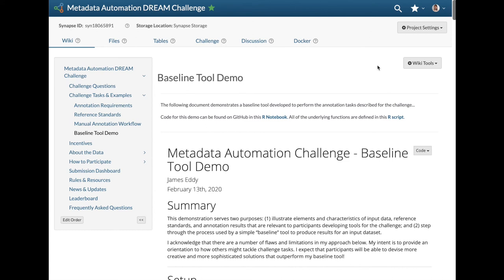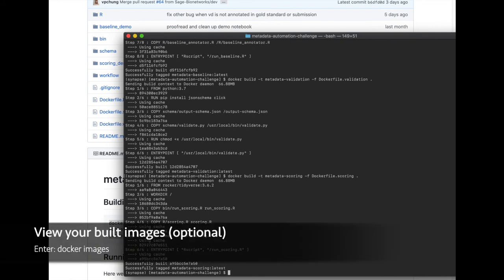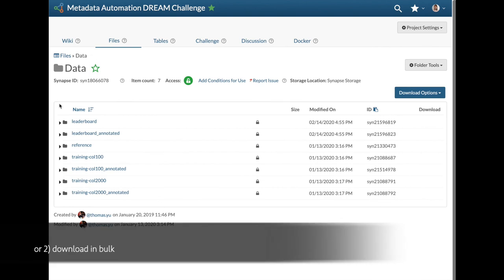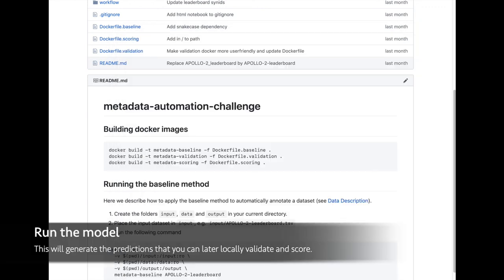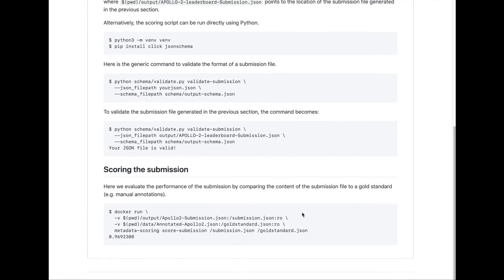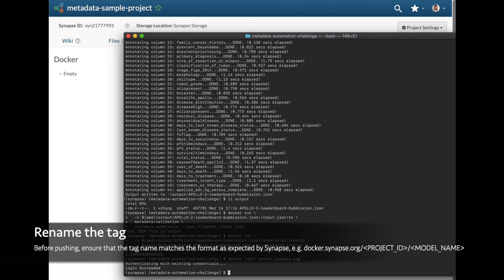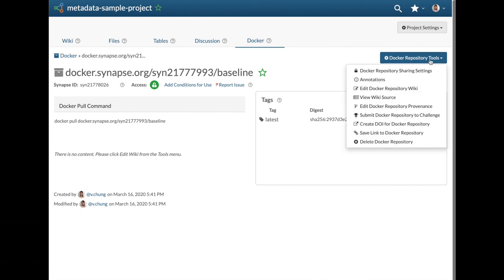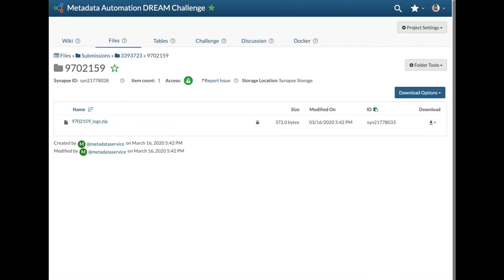Metadata Automation DREAM Challenge: Submission Tutorial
This video shows how to download and submit the baseline method provided as example for the Metadata Automation DREAM Challenge. The video also illustrates how to test locally the baseline method and how to dockerize it before submitting it to the Challenge for evaluation.